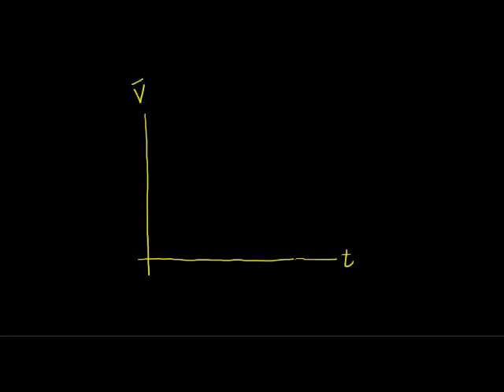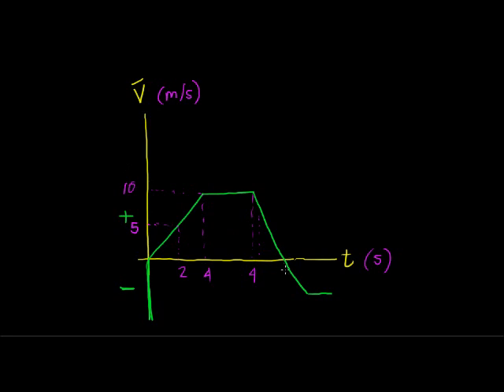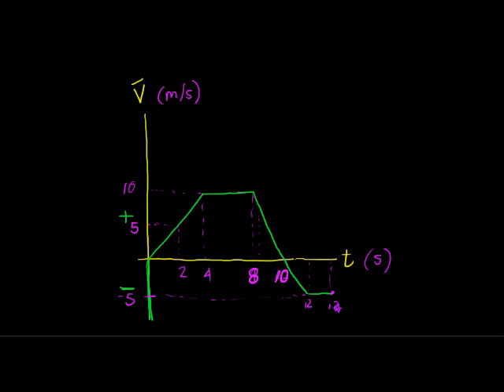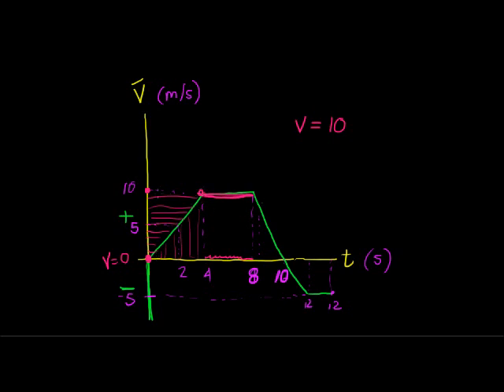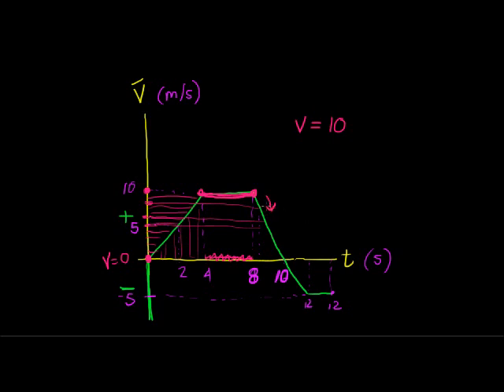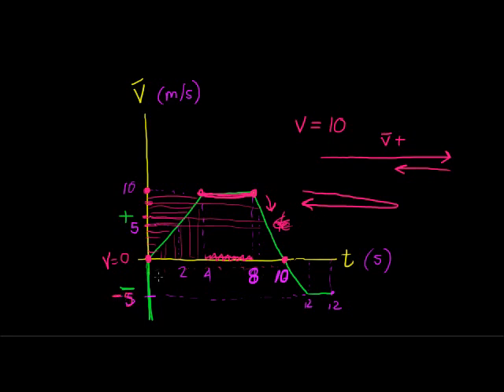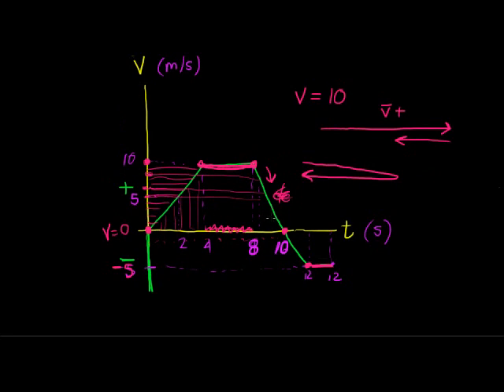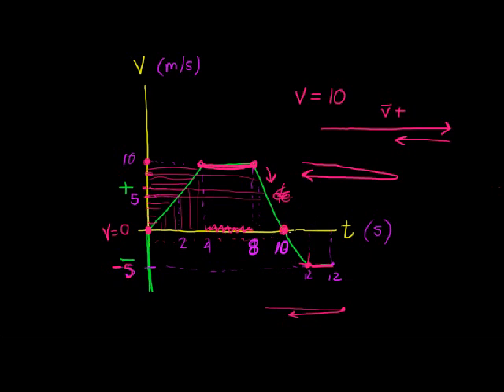Velocity graph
Understanding the velocity graph and its slope